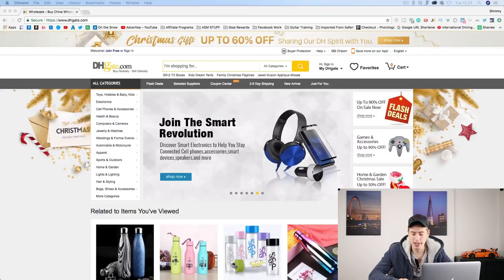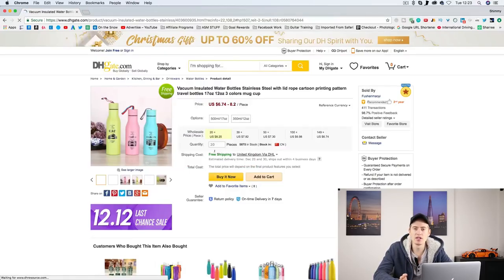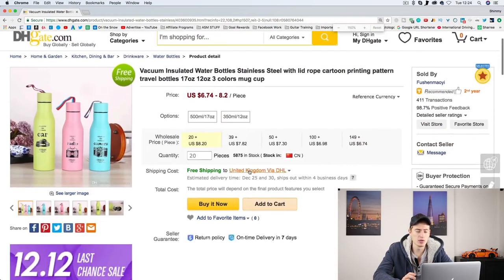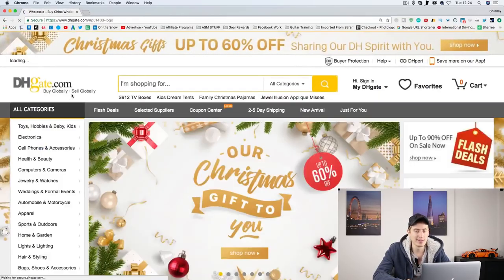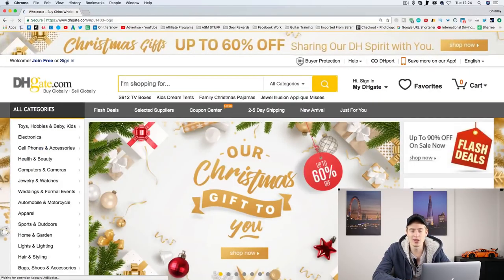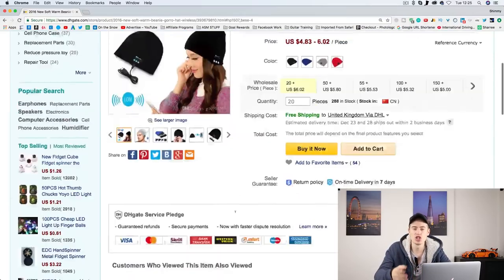How to QUICK START Your Amazon FBA Business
Free No Obligation 20-minute Amazon FBA Strategy Consultation from a 6 Figure Amazon Seller (Worth $200)
This is perfect if you need any help with your Amazon FBA Business 3 FREE Amazon FBA Training Videos

100 Day Video Upload Challenge:  94/100

About This Video:
If you want to get started ASAP then this is the way to do it! This website is awesome for fast delivery of stock and great quality.

New Here?
Hey,
I’m Shimmy Morris, I’m currently 22 Years old and I’ve been selling since I was about 12.
I started by selling in School, food, drinks, etc… I then moved on to eBay. I sold on eBay a lot till I was about 16, now I do it occasionally. During that time I did a lot of photography jobs and other little jobs here and there. I then went abroad to study for 6 months and after coming back I set up my first company. At age 18. I sold over $70,000 worth of t-shirts in a very short space of time on Teespring and then I decided to move to Amazon FBA. I also do a bit of photography and videography on the side as I absolutely love that!
I have done other stuff in between these bigger milestones too, but I feel like I’m boring you now.

100 Day Challenge!
So... I'm trying the 100 day challenge thing and to be honest I'm not doing so bad. I'm surprised I'm still going! LOL. But I'm loving it and I hope you're liking my videos.

Amazon FBA UK
Selling on Amazon
Making money on Amazon
Amazon FBA
5 Figures a month
Create a Home Business
Start a Business
Sell Online
E-commerce
what to sell on amazon
fba amazon tutorial